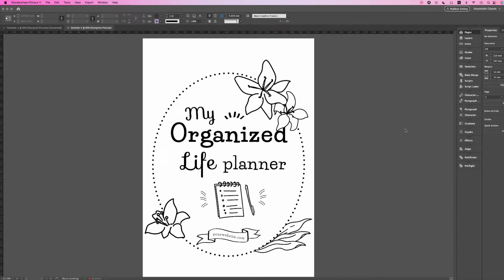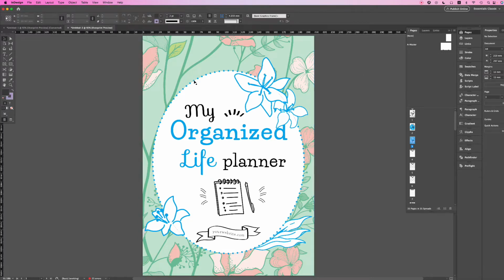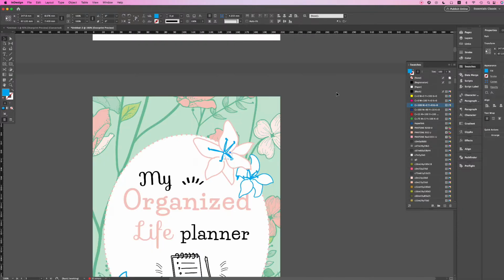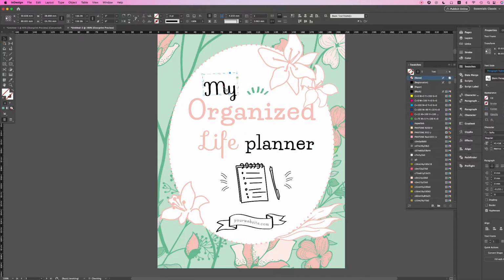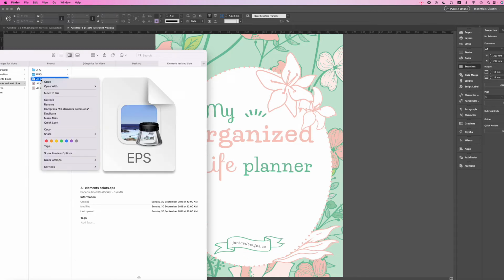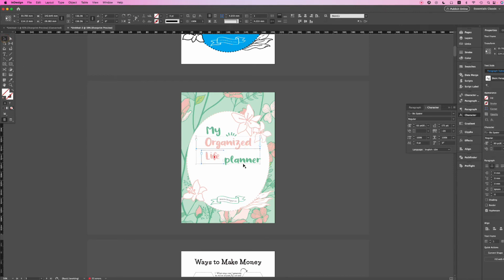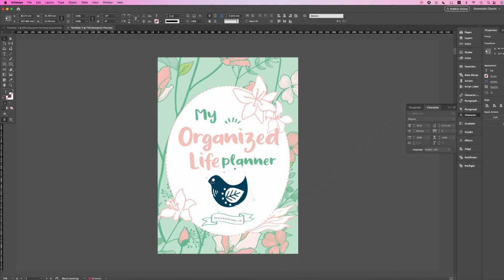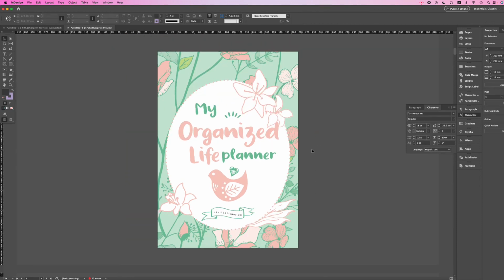How to Edit Your Cover Page in an InDesign Template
The cover page in this tutorial is from one of my InDesign templates for commercial use. In this tutorial, I will show you how to edit your cover page in an InDesign template.

Stop wasting precious time and start working more efficiently by using InDesign templates.

## Who is this InDesign printable template for? ##
- For bloggers
- For those who are just too busy to design a printable from sratch

SHOP ALL IN ONE PLACE!